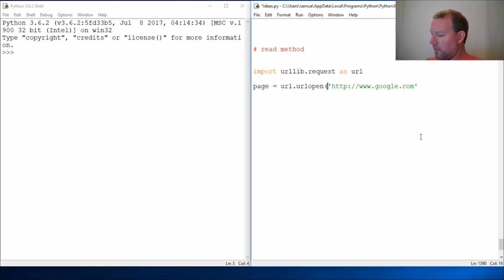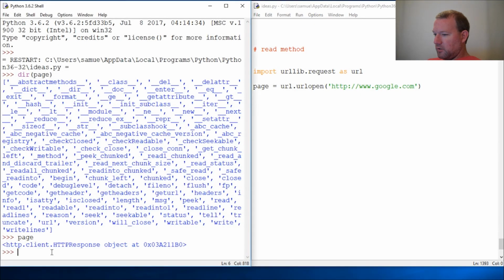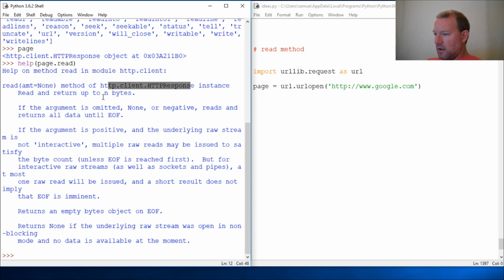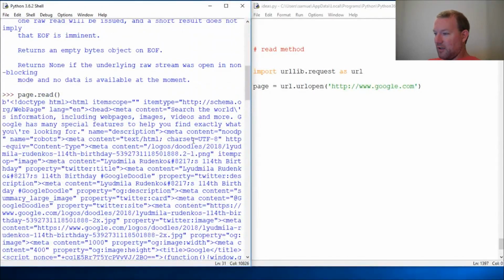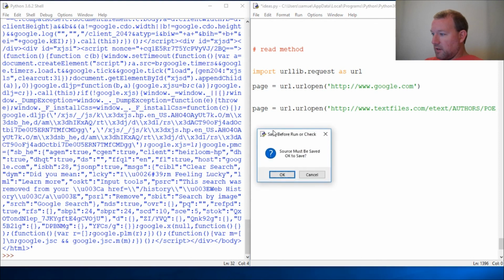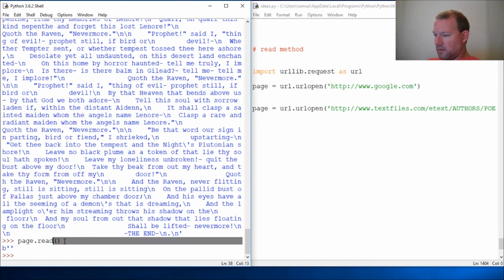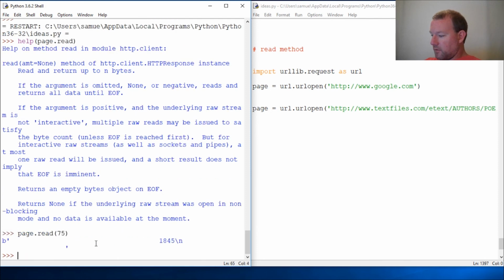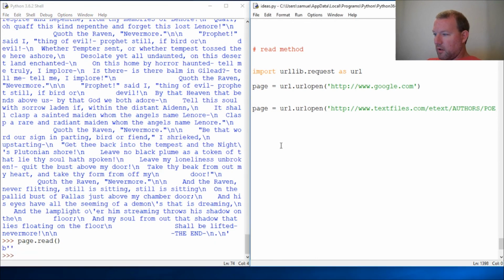Python Basics Urllib Urlopen Read Method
Learn how to use the read method for a urlopen response object in python programming.